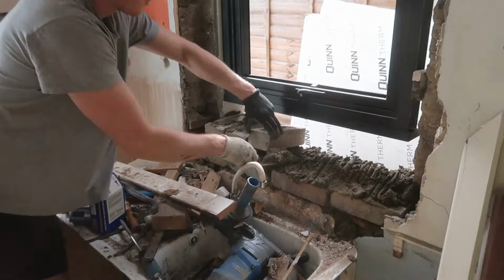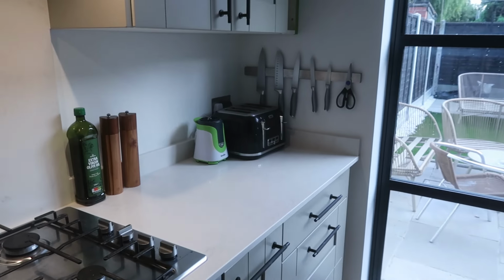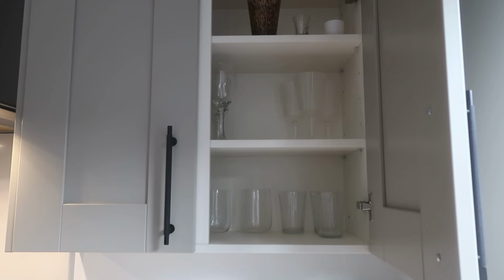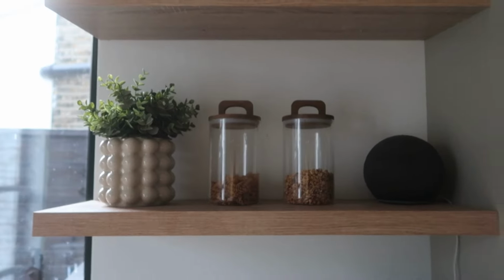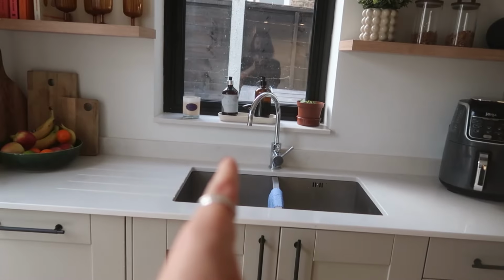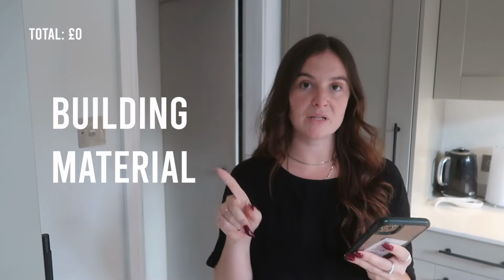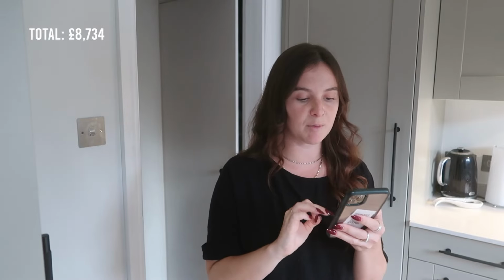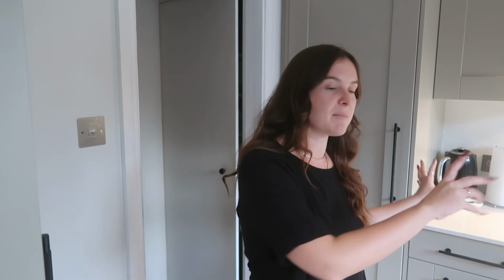THE KITCHEN TOUR | FULL COST BREAKDOWN OF VICTORIAN KITCHEN RENOVATION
It might have taken a year... BUT IT'S HERE! A reveal of the our fully renovated Victorian kitchen. After removing the side door, installing a beam, adding in double doors, raising the floor, changing the gas and electrics, moving the boiler and washing machine upstairs (I'm sure I'm forgetting plenty. ) we FINALLY got the kitchen finished, and we couldn't be happier with it! Hope you enjoy - and THANK YOU for your patience!

00:00 Intro
00:25 Kitchen Tour
10:22 Decisions We Made
11:45 How Much Did It Cost?

Q+A:
who are we: Autumn and Tom, from South Africa and UK (Essex) who met at university and are now doing a VERY big renovation on our first ever property
what did we study: Autumn studied Business and Tom studied Economics, both at the University of Surrey
what are your jobs: Autumn works in a meal-delivery company and Tom works in advertising
where is your house: East London
when did you buy your house: November 2020
when did you start renovations: January 2021
what do you film with:
➫ * VLOG CAMERA